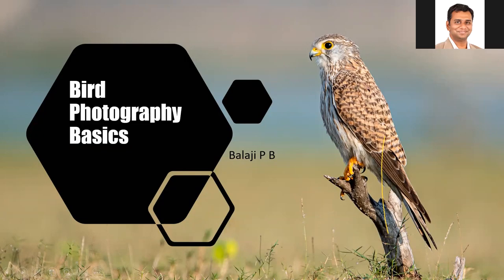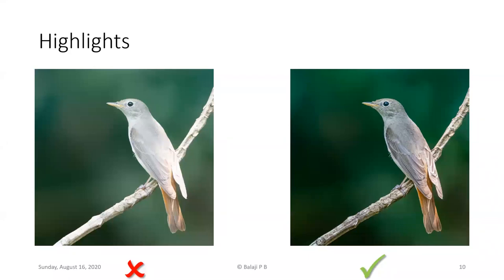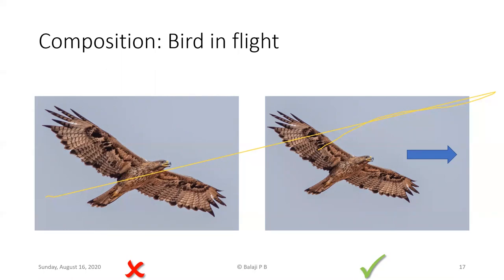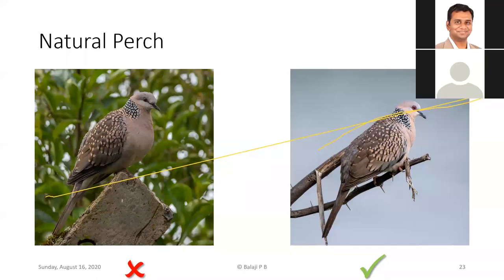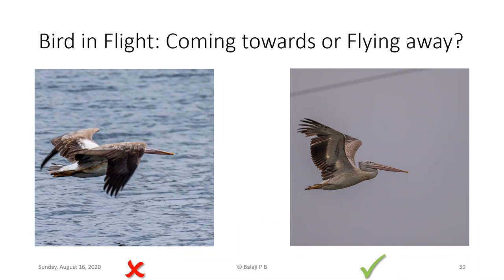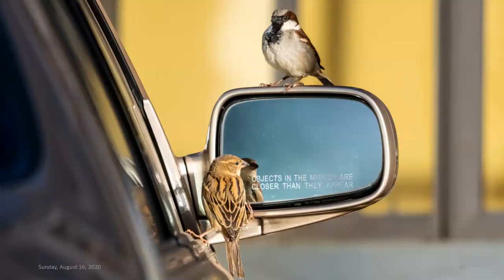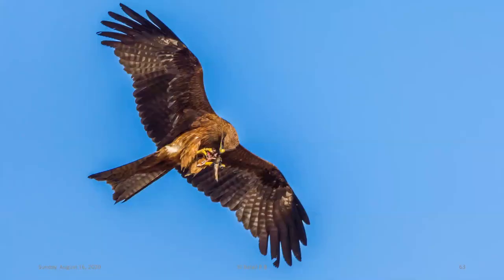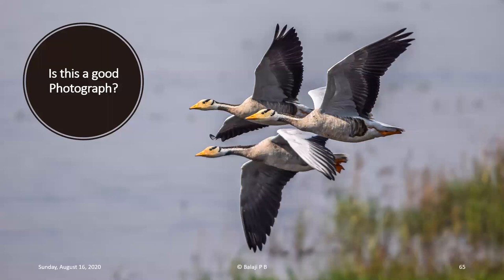Basics of Bird Photography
This is a video recording of a zoom presentation made by Balaji P B to the members of Coimbatore Nature society on 16/10/2020 (Sunday). This presentation is aimed at the beginners and covers the basic aspects of what makes a good picture.